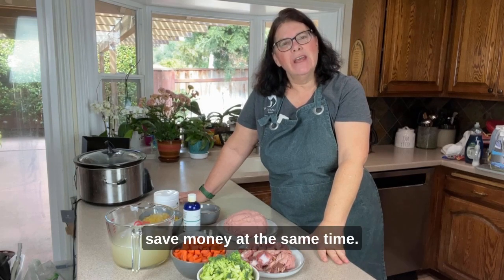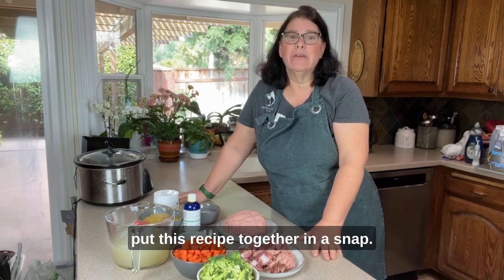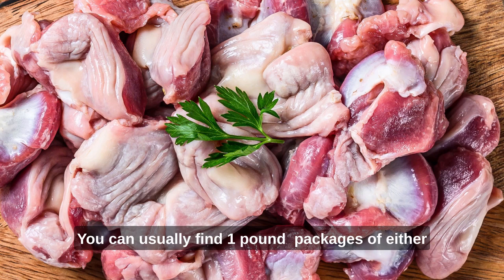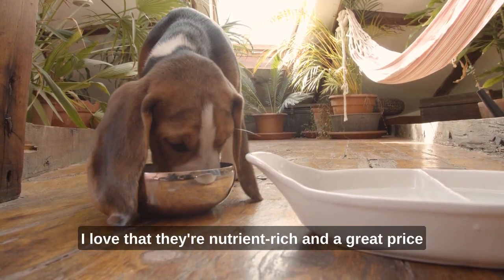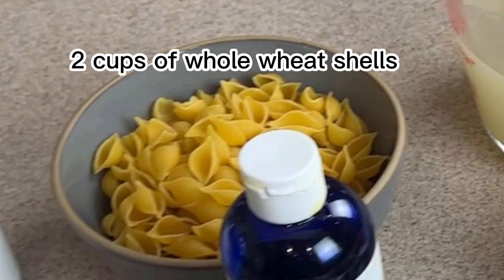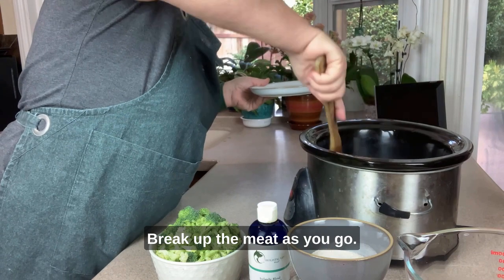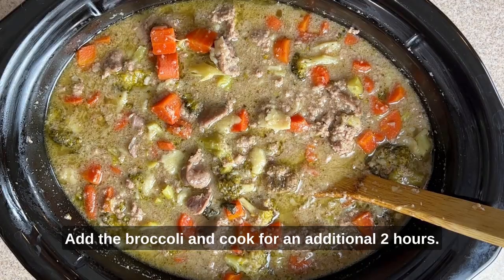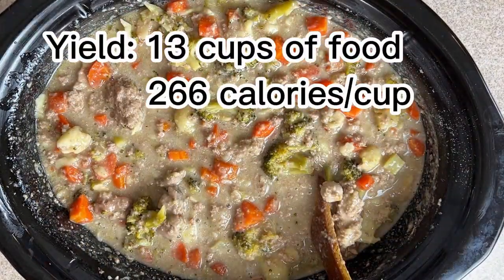Slow Cooker Dog Food Recipe | Turkey with Chicken Hearts and Gizzards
Want to boost your pet’s nutrition and save at the same time? This slow cooker dog food recipe contains turkey with chicken hearts and gizzards added. Organ meat is packed with protein, B vitamins, trace minerals, and COQ10.

Ingredients:
2 pounds of 85% ground turkey
1-pound chicken gizzards and hearts
2 TBSP coconut oil
1 pound of  carrots (diced into bite-sized pieces)
8 ounces of broccoli (diced into bite-sized pieces)
2 cups of whole wheat shells
5 cups of bone broth or water
2 TBSP Holistic Vet Blend Limited blend
2 TSP Icelandic Omega-3 fish oil

• Shop now at our store for the ingredients you can use for your dogs’ delicious homemade meals which come with a FREE COOKBOOK for your guide on giving them the quality food they deserve.